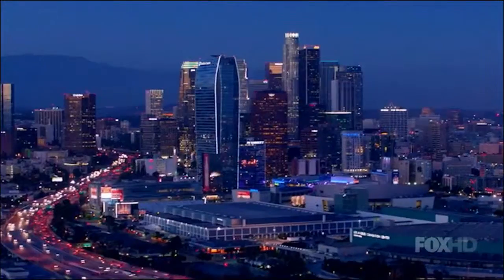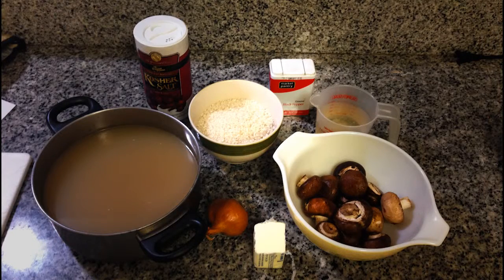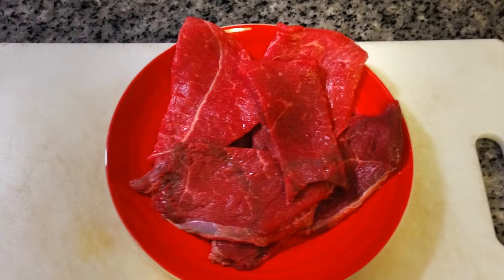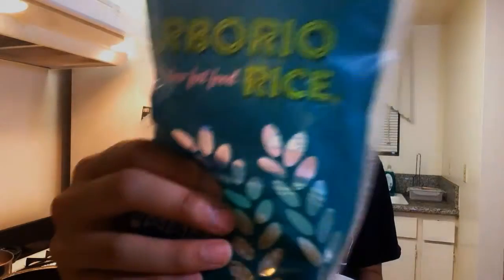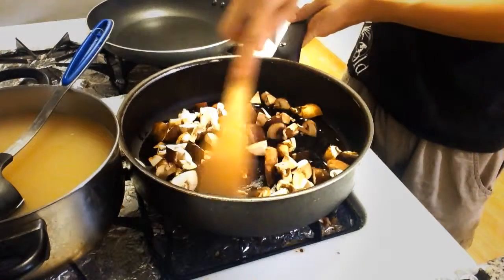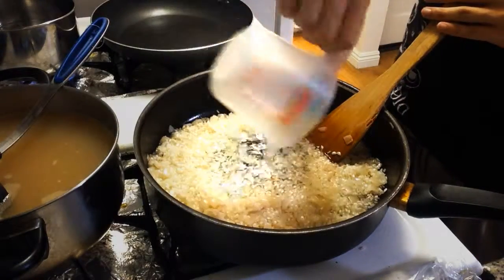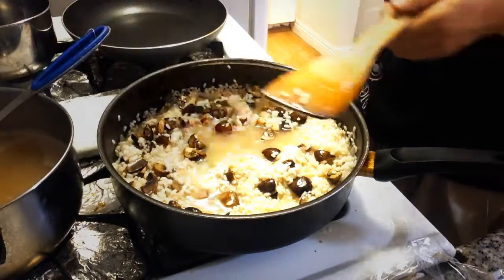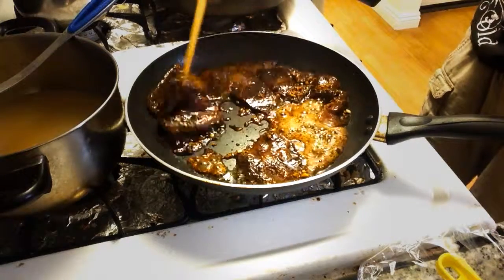Cooking w/ Masterchef - Mushroom Risotto w/ Ginger Soy Skirt Steak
Hey World!

Today we're making a mushroom risotto with ginger soy marinated skirt steak. This was inspired from last week's team challenge where the contestants had to run the kitchen to Chaya, a Japanese Fusion Restaurant.

Here's the full recipe for the meal.

Mushroom Risotto

- 2 Cups of Mushrooms (I used Crimini Mushrooms)
- 2 Cups of Rice (I used the Italian go to Arborio rice)
-1 Tablespoon of Butter
-2 Shallots
-1 Cup of White Wine
-8 Cups of Chicken Stock
-1/2 Cup of Parmesan Cheese
-Salt, Pepper, & Olive Oil

Step 1: Dice mushrooms into small cubes and saute the mushrooms for a few minutes with some olive oil. Don't forget to season with some salt and pepper and set aside. Also make sure you have your chicken stock simmering in a separate pot.

Step 2: Dice up the shallots melt the butter in the pan and saute the shallots for about two minutes.  Then add in the rice and let roast for a few more minutes until opaque on the outside.

Step 3: Add in your wine and stir until wine is mostly incorporated.

Step 4: Once wine has been absorbed start ladling in your chicken stock one scoop at a time. Letting the rice absorb all the liquids before adding in the next scoop. You may not end up using all of the stock. This is okay.

Step 5: When about halfway through toss your mushrooms back into the pan.

Step 6: Add your salt & pepper to taste just as it's about done.  Throw in your Parmesan cheese and a little bit more butter and mix it all together.

Ginger Soy Skirt Steaks

- Thin Steaks
- 4 Cloves of Garlic
- An Inch worth of Ginger
-1/2 Cup of Soy Sauce
-3 Tablespoons of Sugar

Step 1: Mince Garlic & Ginger

Step 2: Mix Sugar with Soy Sauce

Step 3: Add in garlic & ginger. Stir

Step 4: Throw in your steak and let marinade for about 30 minutes.

Step 5: Place pan on high heat add some olive oil and toss on your steaks cooking each side for about a minute and a half.